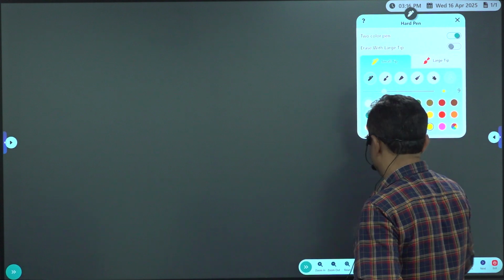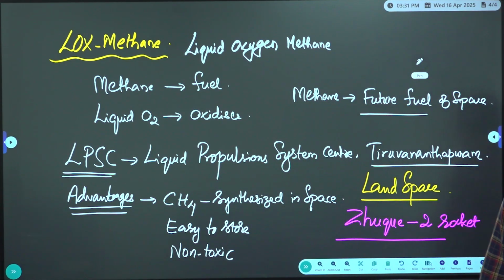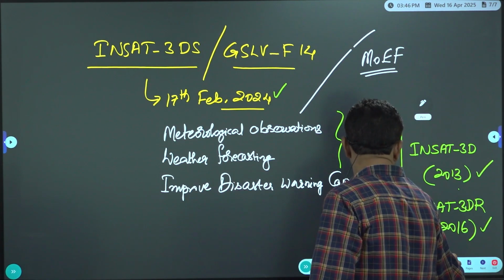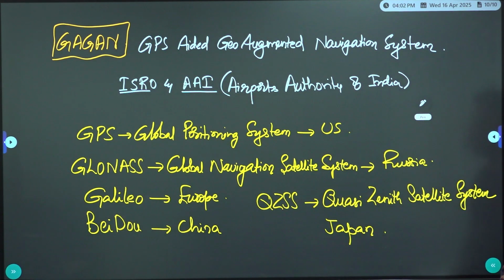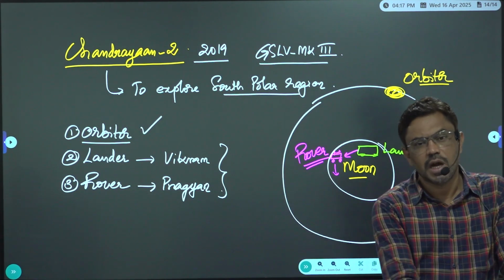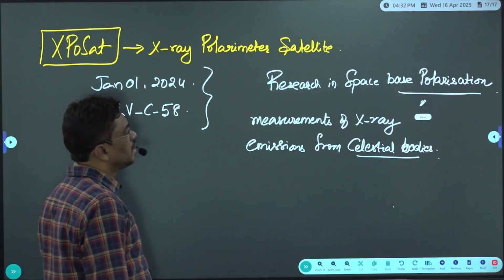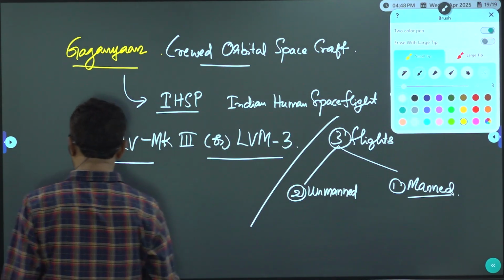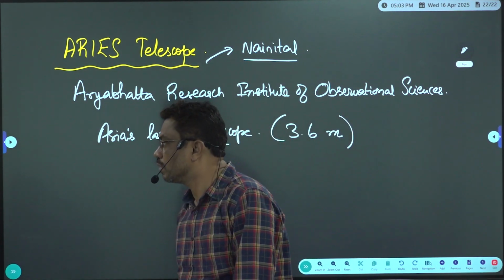Brahmastra for Science & Tech | Rapid UPSC Revision by Hidhayathulla Sir | Abhiram IAS Academy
🚀 Welcome to the BRAHMASTRA Rapid Revision Series by Abhiram IAS Academy!
In this high-yield session, Hidhayathulla Sir takes you through a complete and focused revision of Science & Technology for UPSC – covering all expert-level topics, current trends, and core static concepts crucial for Prelims & Mains 2025.

🎯 What You'll Get: ✅ Expert curation of Science & Tech syllabus
✅ Smart revision strategies and key concepts
✅ Integration of current affairs with static topics
✅ High-probability questions for UPSC

🧠 Designed for last-minute revision, this session acts as your ultimate brahmastra to gain the edge in UPSC preparation.

📍 Join the top aspirants and experience the teaching that has guided hundreds of successful candidates.

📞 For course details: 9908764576